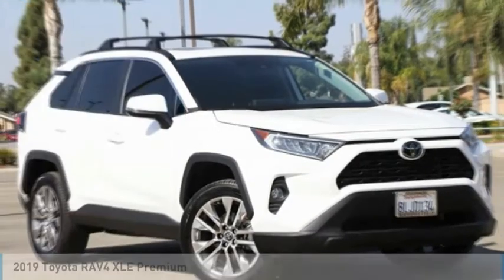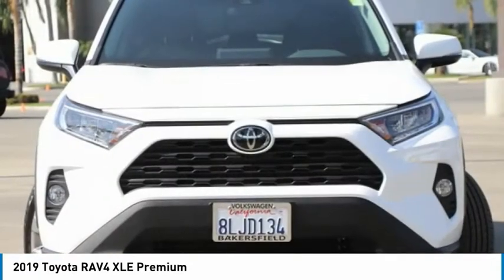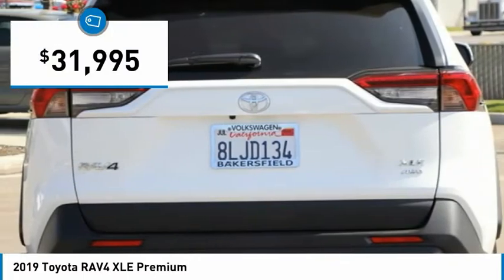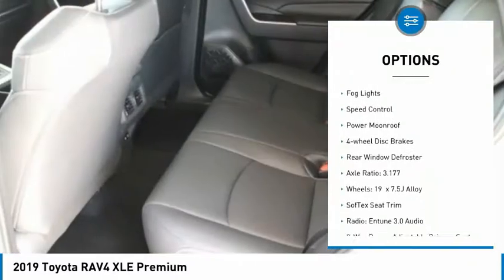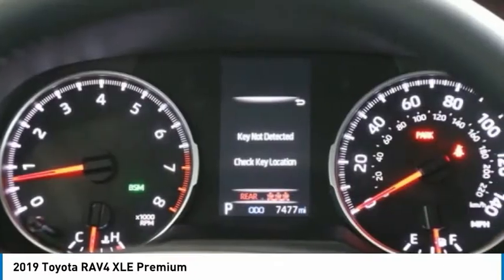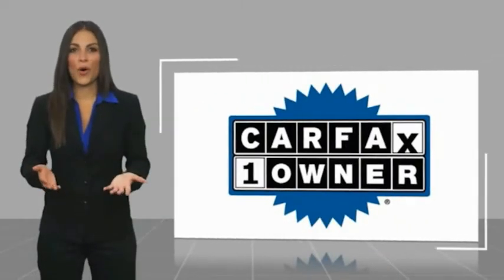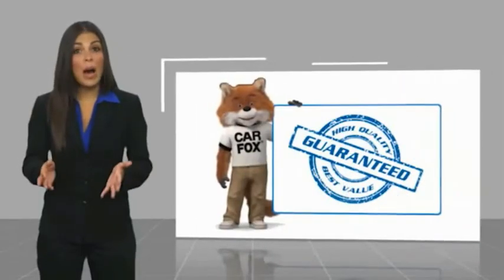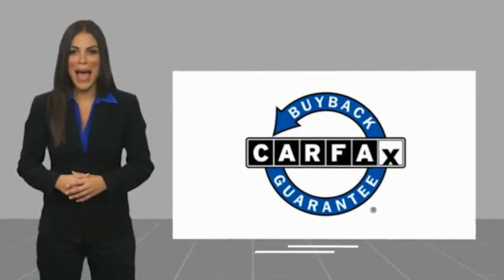2019 Toyota RAV4 XLE Premium FOR SALE in Bakersfield, CA V1882A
Stop in today for a test drive of this U 2019 Toyota RAV4

Bakersfield Audi
6000 Wible Road

Want us to come to you? No problem! In case we missed a picture or a detail you would like to see of this 2019 RAV4, we are happy to send you A PERSONAL VIDEO walking around the vehicle focusing on the closest details that are important to you. We can send it directly to you via text or email. We look forward to hearing from you!  We build relationships where everybody wins! Take a look at this RAV4! CARFAX One-Owner. Clean CARFAX. 25/33 City/Highway MPG  Recent Arrival!  Awards:     2019 KBB.com 10 Best SUVs Under  30,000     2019 KBB.com 10 Favorite New-for-2019 Cars     2019 KBB.com Best Resale Value Awards     2019 KBB.com Brand Image Awards  Vehicle price and availability are subject to change without notice.